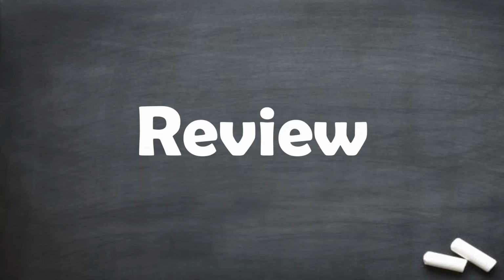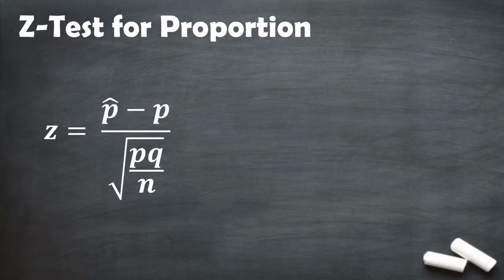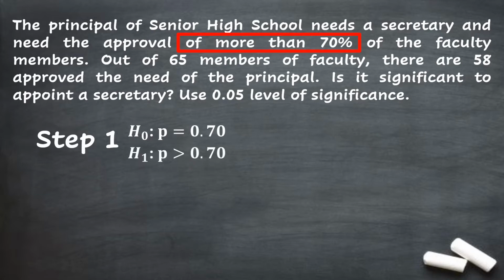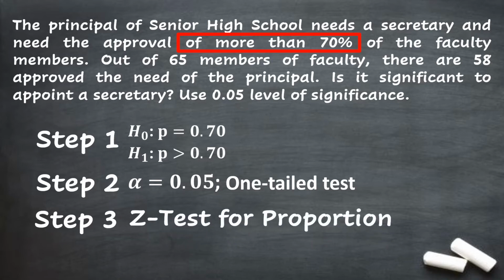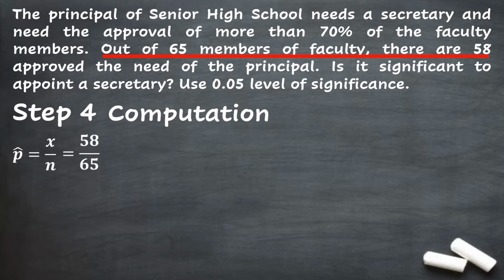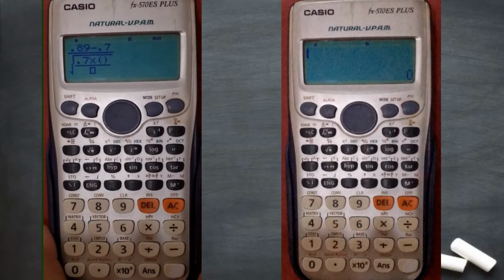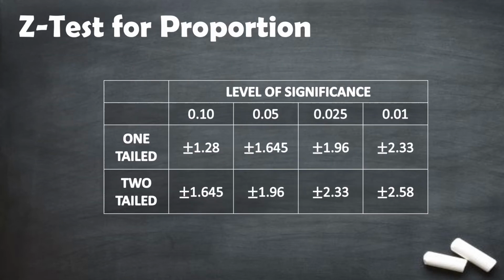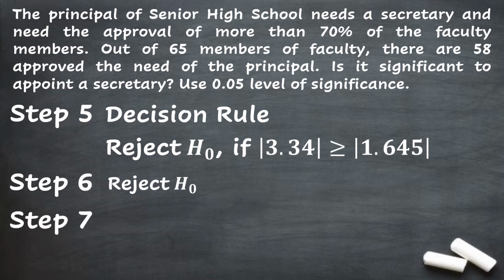STATS_Z-Test for Proportion Prob1